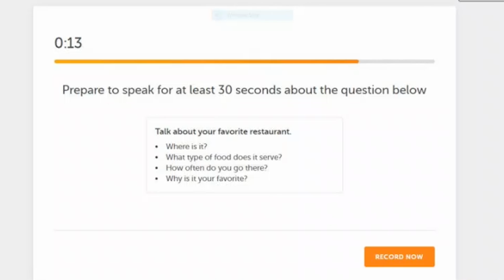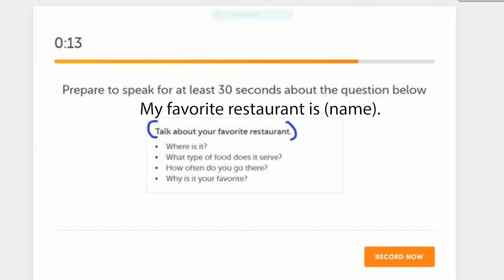Duolingo English Test Speaking Open Ended prompt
This video is about the speaking sections on the Duolingo English test.  In this video, I talk about 6 things that the computer will look for in your response.  At the end of the video, I talk about what humans will generally focus on for the speaking sample that is sent to universities.

Images come from the practice tests on the Duolingo English Test website